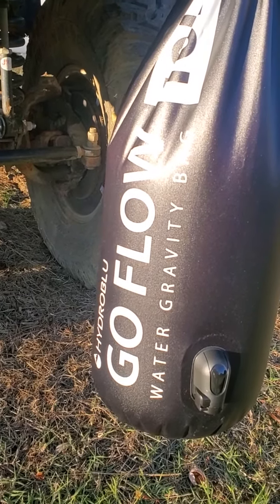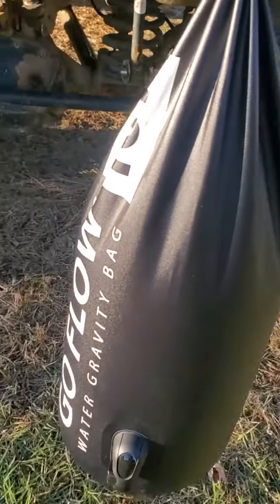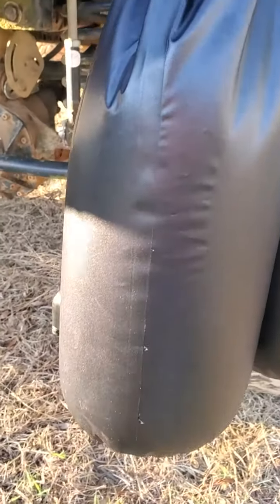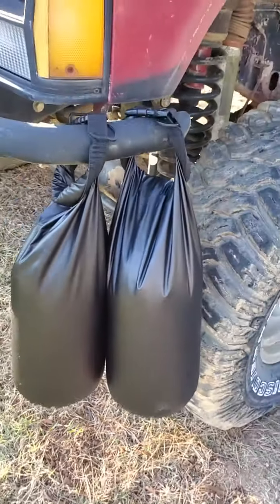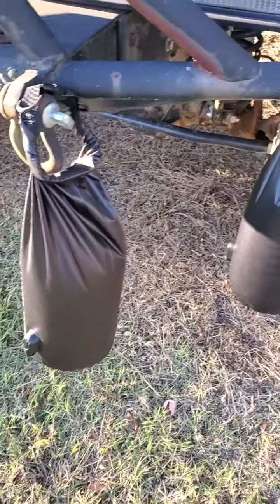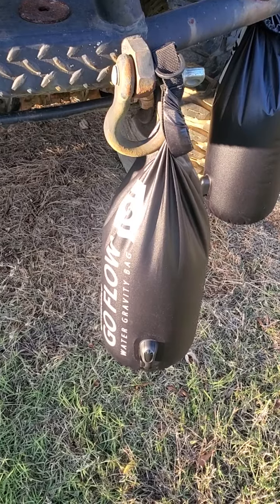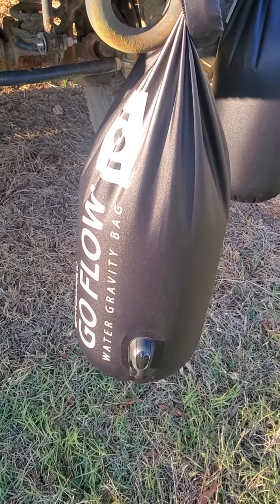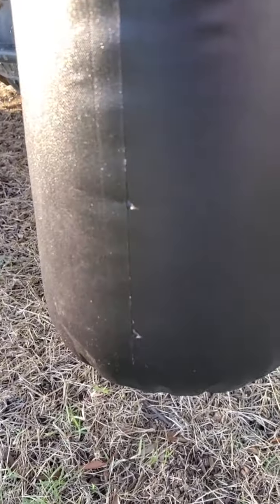ALL Hydroblu Go Flow Gravity Bags LEAK. Stinks and taste like oily plastic.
I purchased a go flow water gravity bag and it leaks at the seams. After receiving 2 more  bags I found out that ALL of their bags leaks.  The representative admitted all of their bags leak. They also have a very strong plasticky smell and taste.
Hiking, backpacking, camping, survival, water filter, gravity filter  hydroblu, sawyer, hydro blu, Rei,